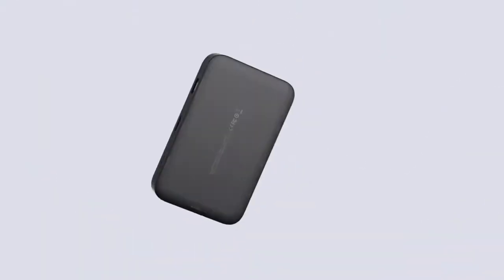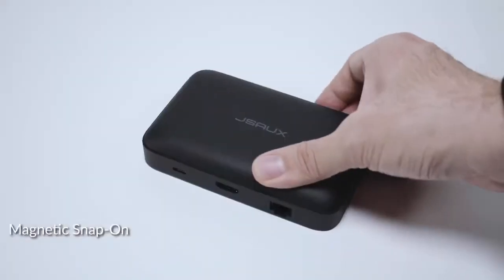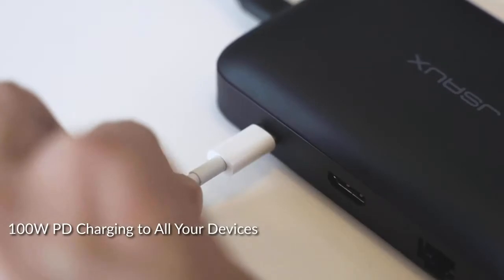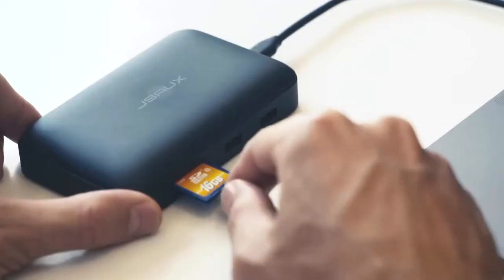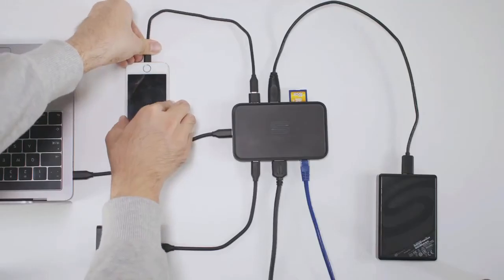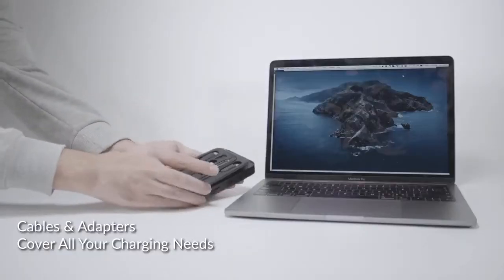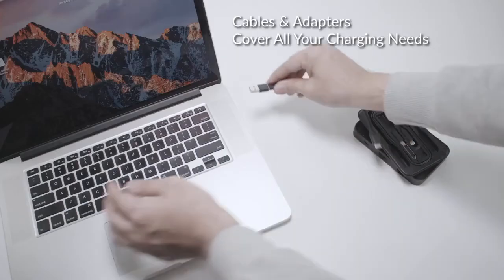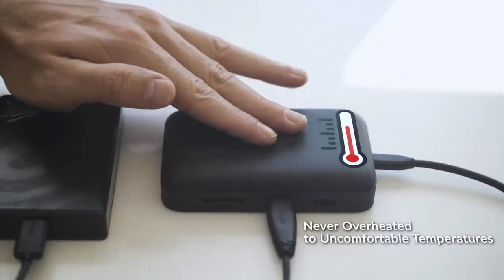7つのポート搭載！ケーブルを収納できるドッキングステーション「OmniCase」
▼プロジェクトページ

①よく使う7つのポートとスロットがひとつに！出張や旅行の必需品！
②Type-Cケーブル、SIMカードやピンなどを収納できるマグネット式アクセサリーケース付き
③100W PD充電、4K HDMI対応、SD＆TFスロットやRJ45コネクタなどを搭載